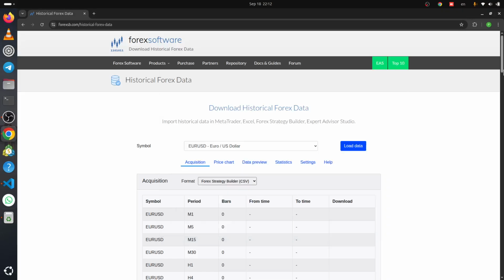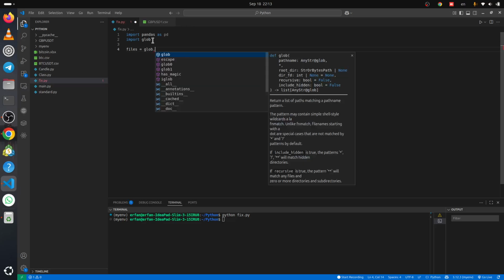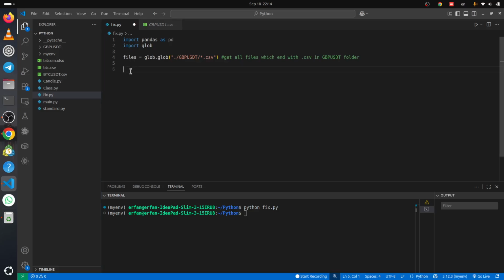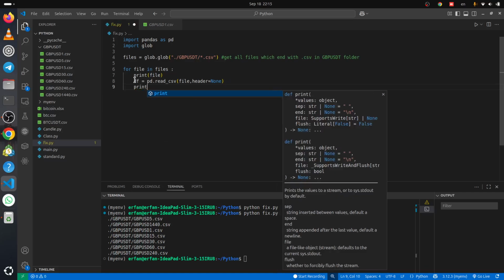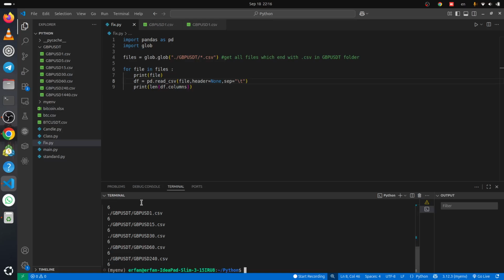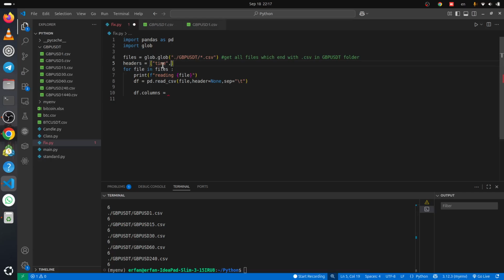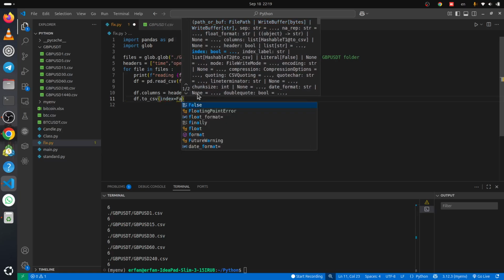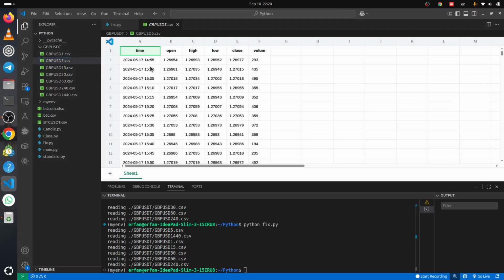Standardize Market CSV Data for Analysis with Python & Pandas | Adding Header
we downloaded forex data and we try to make it standard in this video we added header
we can use this data for lightweight charts and have Tradingview theme in python